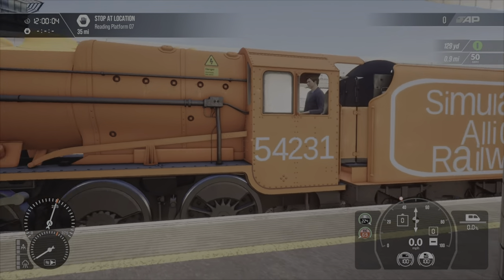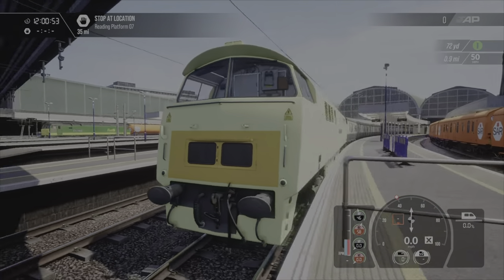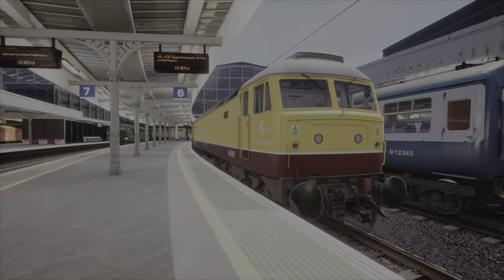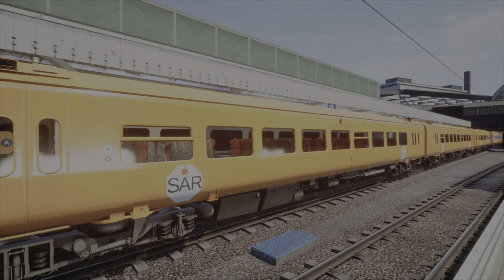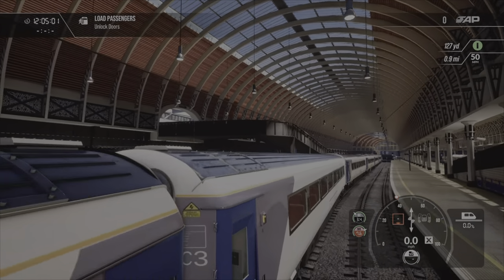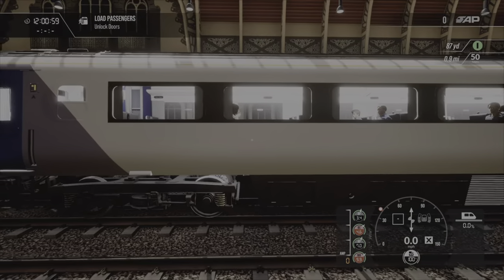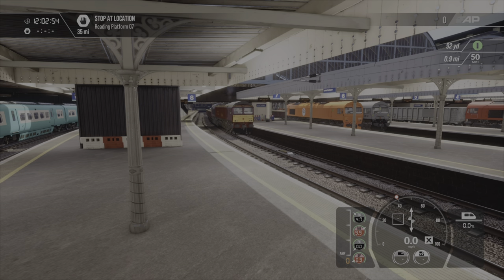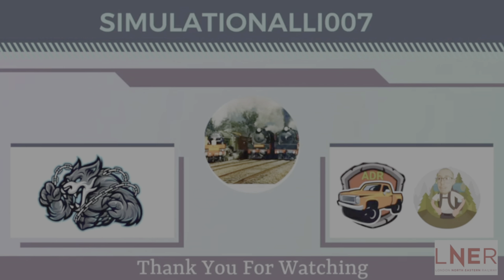All the liveries i have created train sim world 3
Yo guys whats going down SIMULATIONALLI007 here and in todays video i show you all the liveries that i have created for train sim world 3 for all platforms. Hope you enjoy.

Channels to check out:
ITZ YA BOI ALLI 007
Youngishtub505
TheGamingRaft Live
The very groovy family
Currytoddgaming